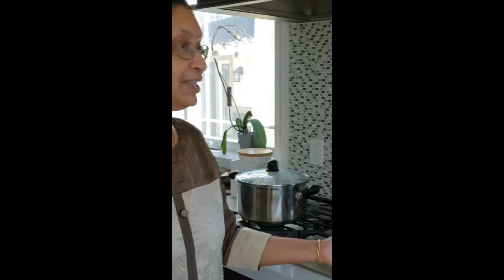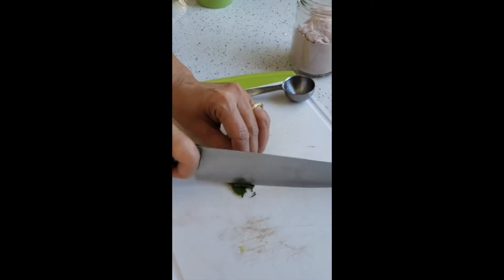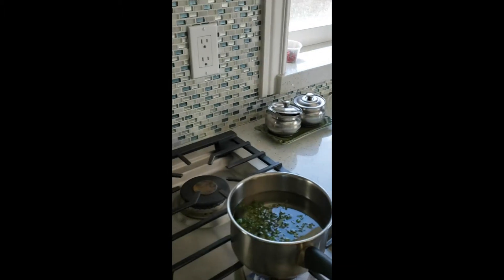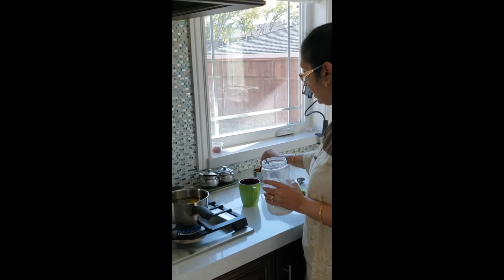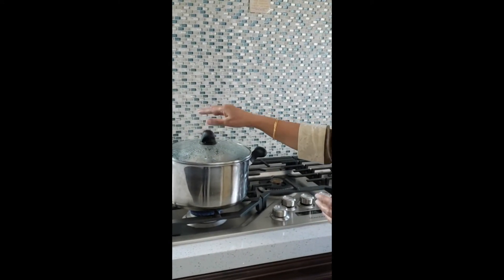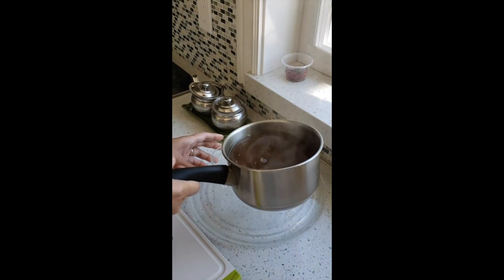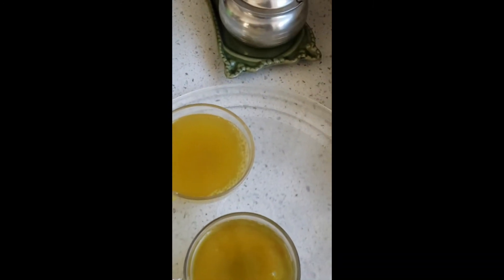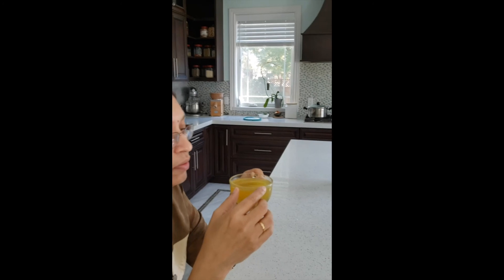Immune Boosting Ginger Tea By Dr. Arti Jain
Kickstart your day with this healthy, savory or sweet tea that boosts immunity and health, and can be customized to your tastes to make every morning a good morning!